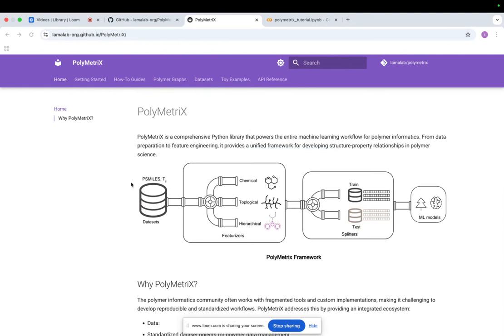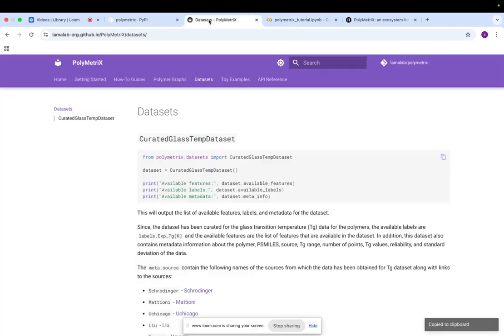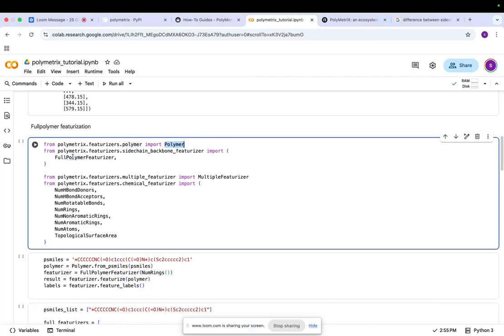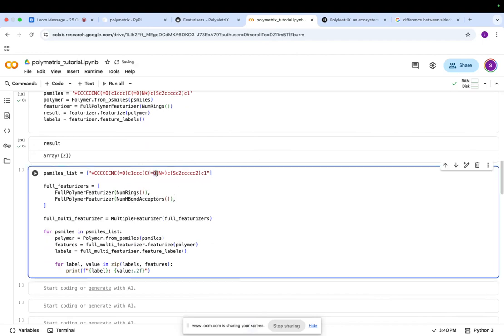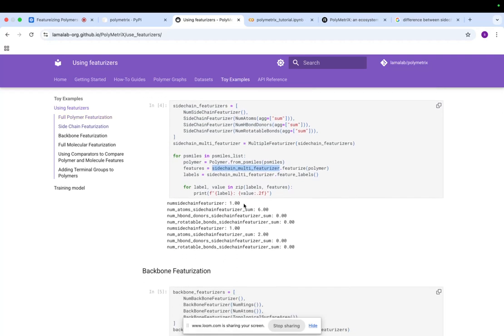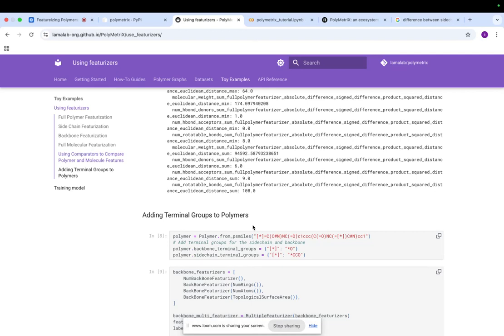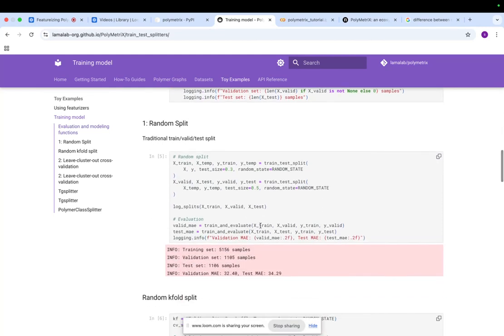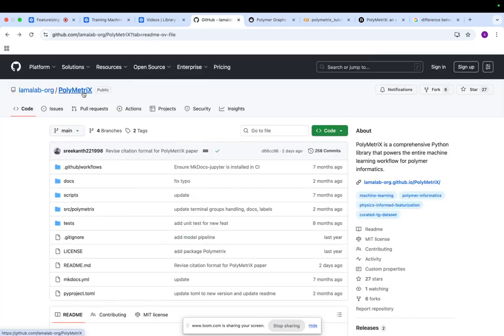Getting Started with the PolyMetriX Package🚀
PolyMetriX is an open-source Python library designed to support the full machine learning workflow in polymer informatics. It handles data curation, feature engineering, data splitting, and integration with machine learning models for predicting polymer properties, such as glass transition temperature (Tg). This tutorial guides you from installing the package to training a simple machine learning model.
The library draws inspiration from tools like Matminer and scikit-learn, providing a modular API for hierarchical polymer representations.